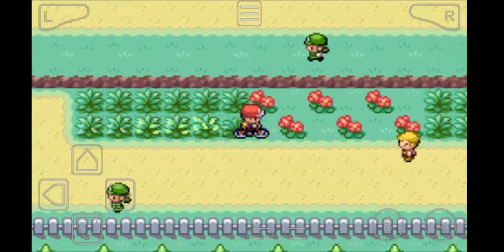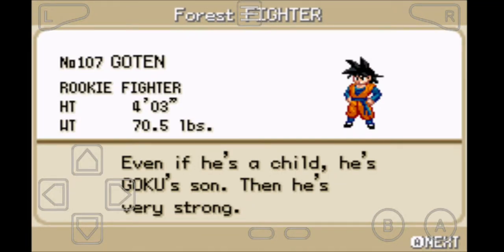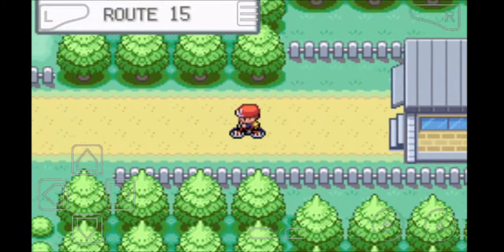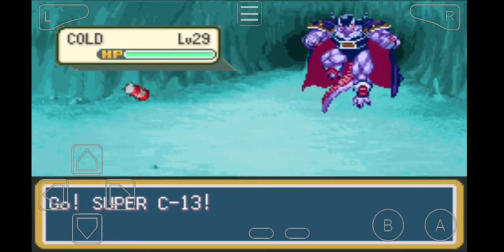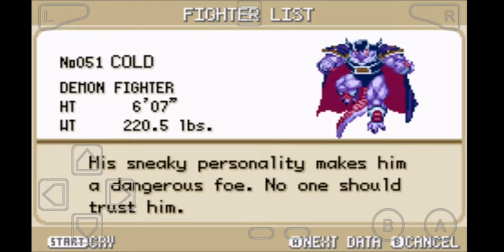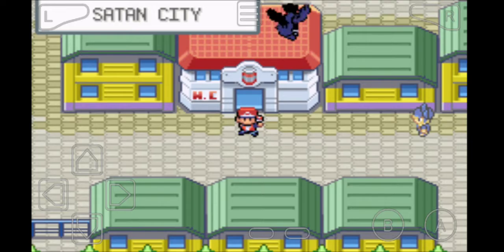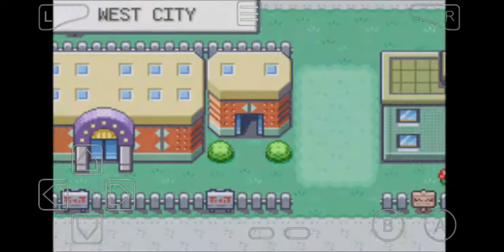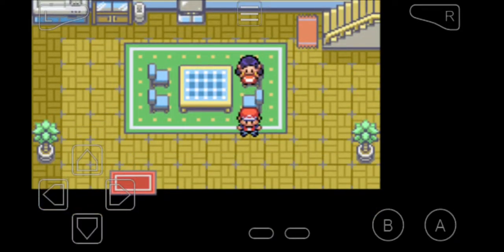DragonBall Trainer #22 - Catching our first legendary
In today's episode, we head over the Seafoam islands and battle our first legendary